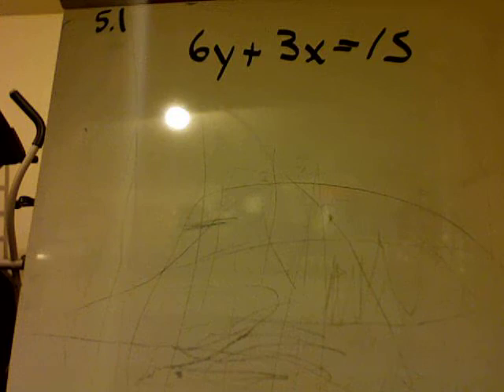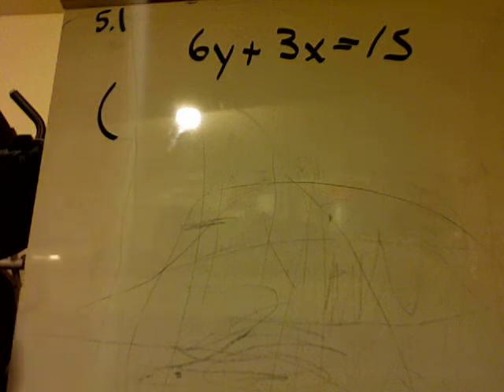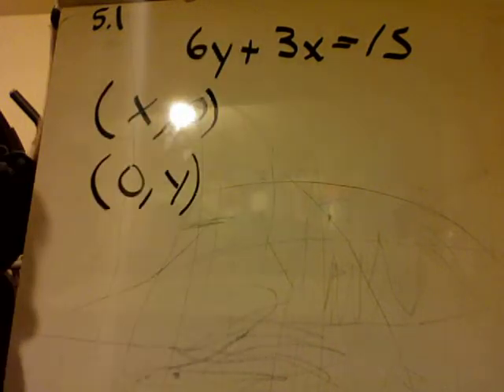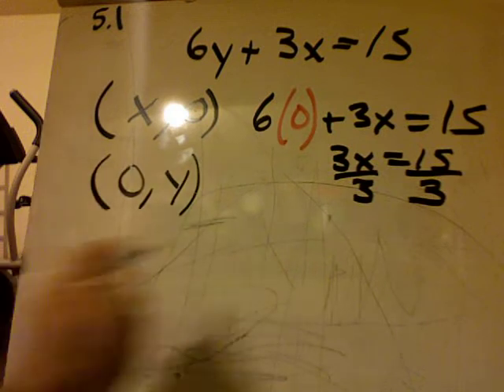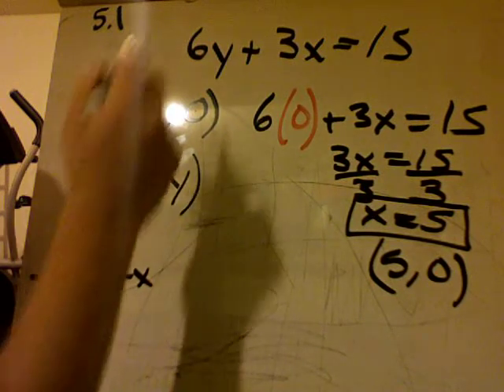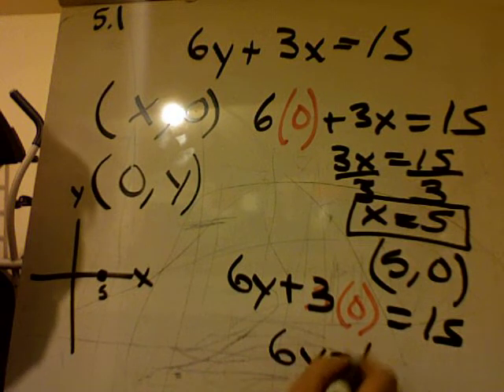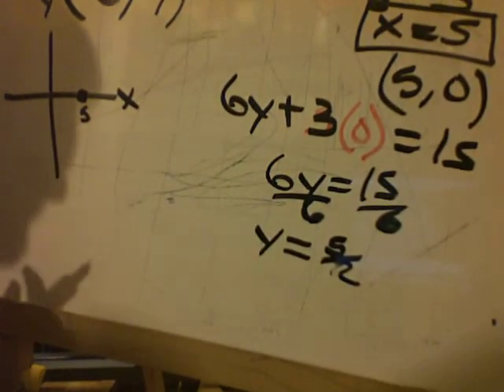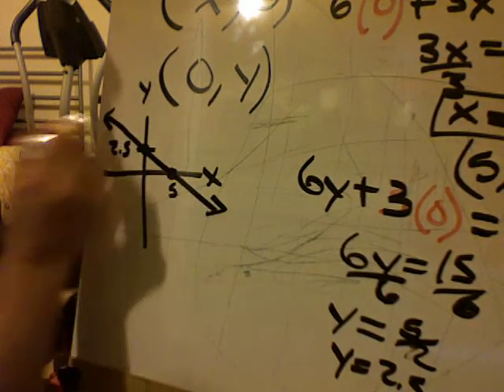5 1 b 070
Math 070
Chapter 5
CCC M.Jones